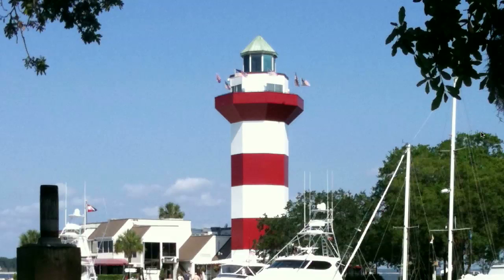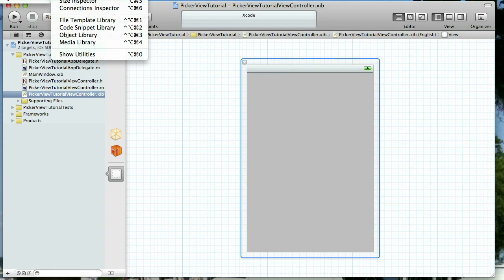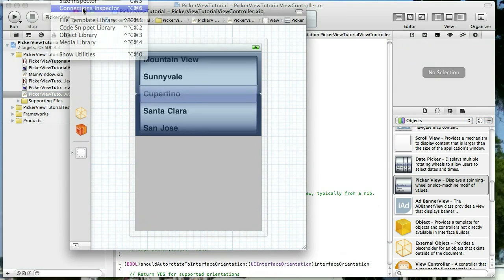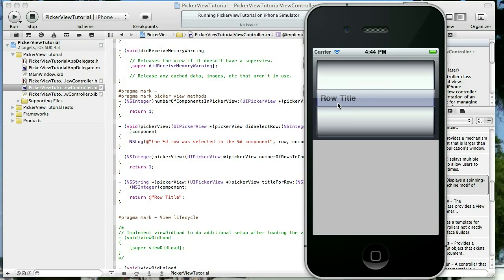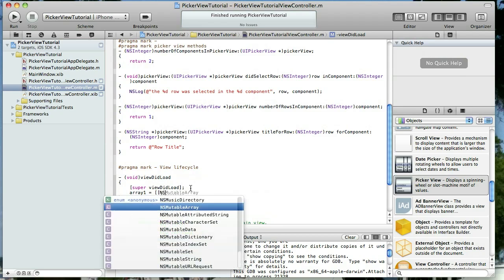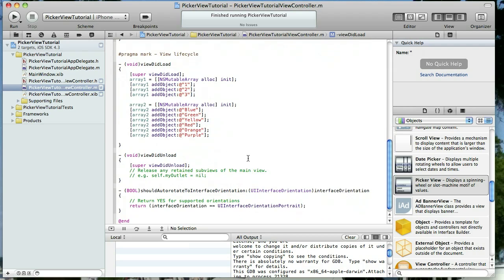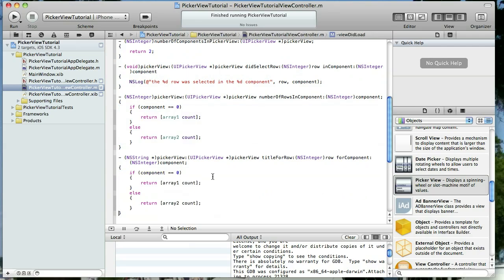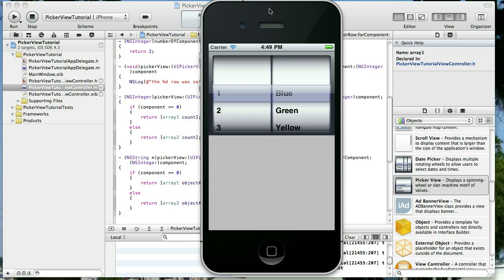iPhone Development Tutorial - add a UIPickerView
A Simple tutorial on adding a UIPickerView to your app.